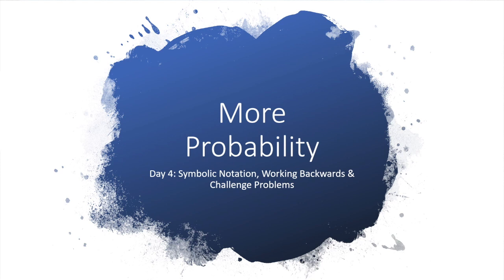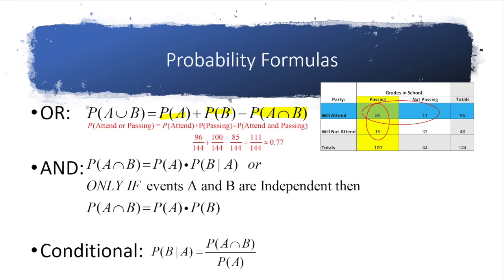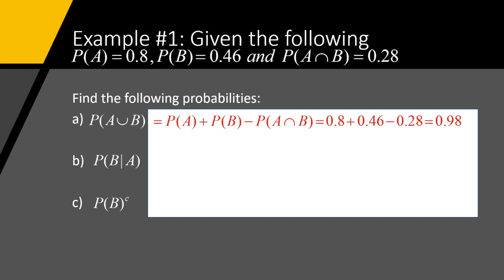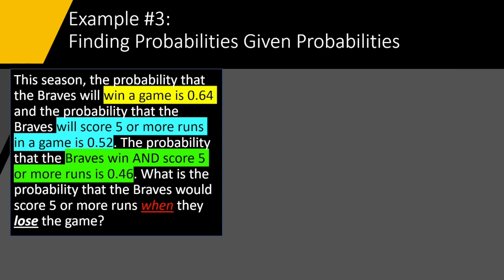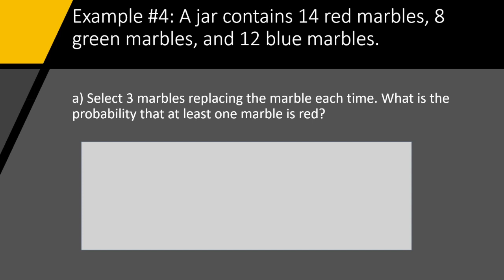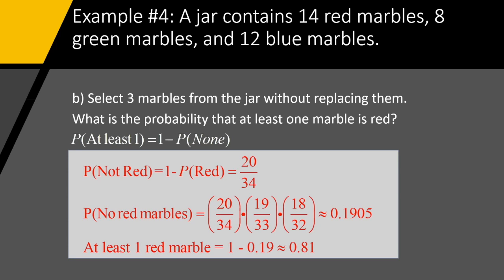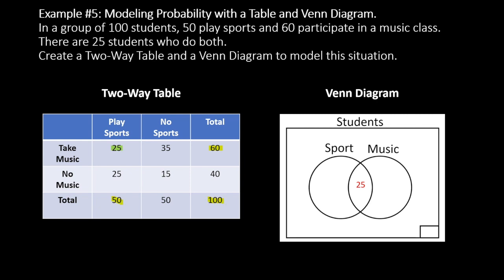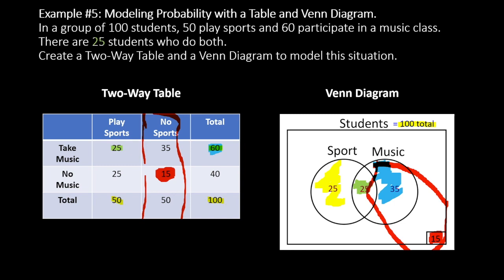Statistics-Probability Day 4: More Probability and Worked Out Tricky Challenge Problems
Statistics
Worked Out Problems to solve tricky problems (And, Or, Conditional Probability)
How to tackle a probability problem

Also see Probability Day 1-3 posted on this channel.

100% of profits from this channel are donated to probability.